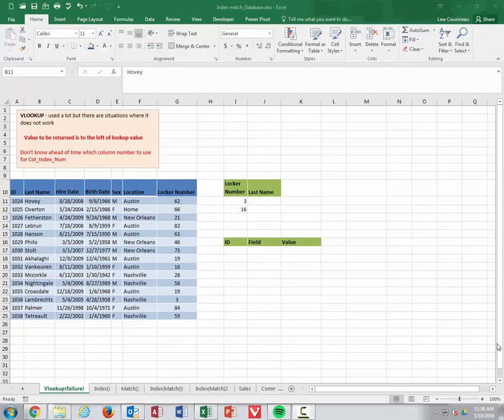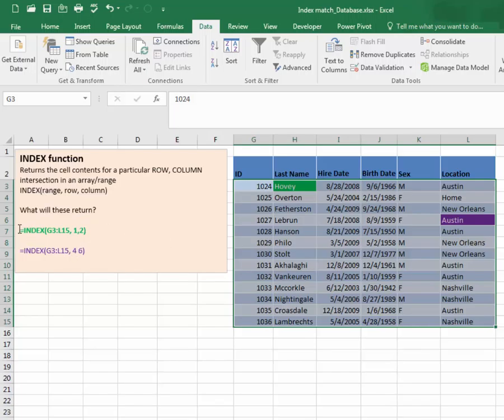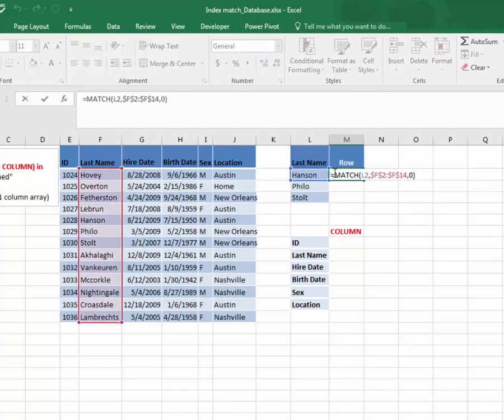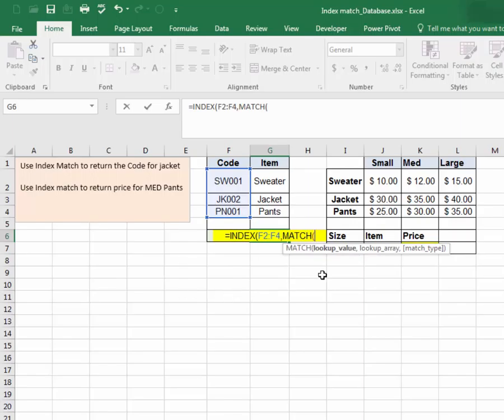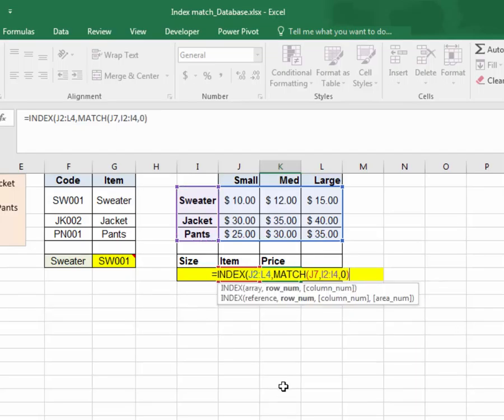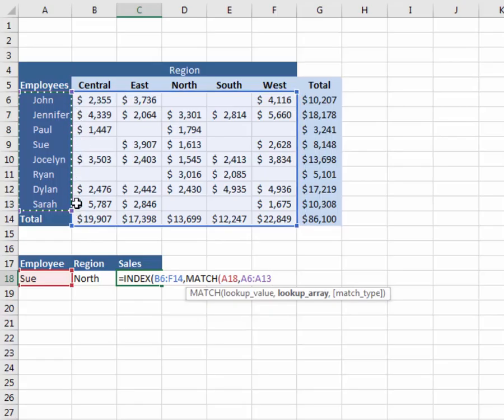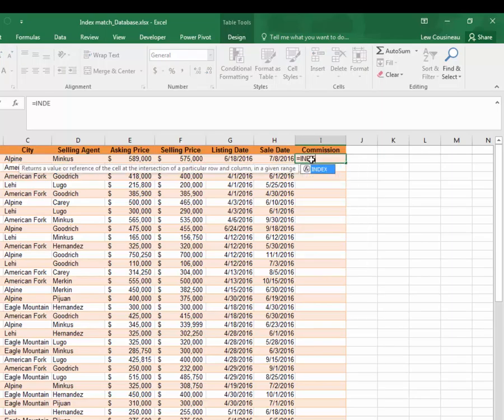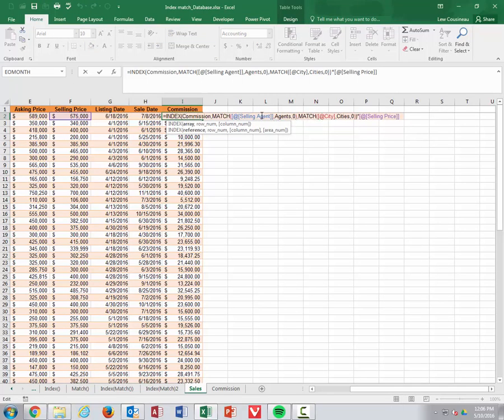Index Match Functions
Demonstrate how to lookup values using the combination of Index Match functions in Excel